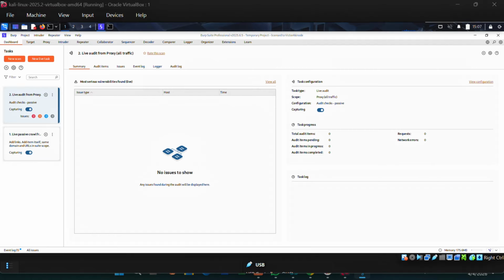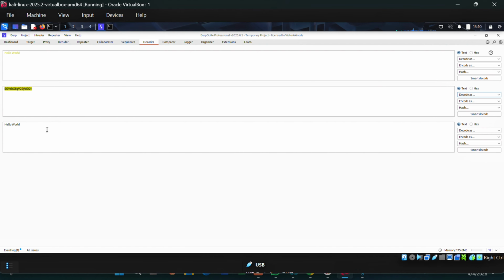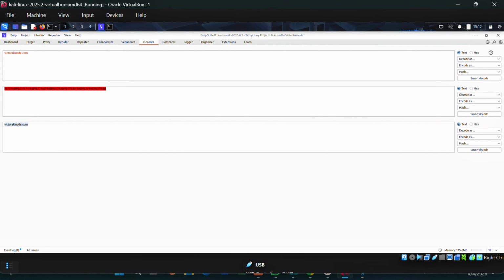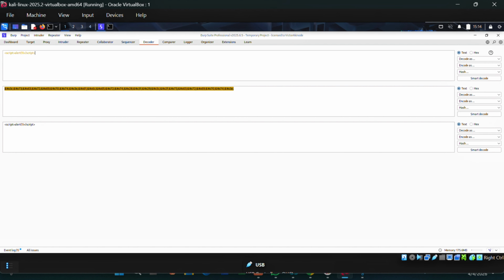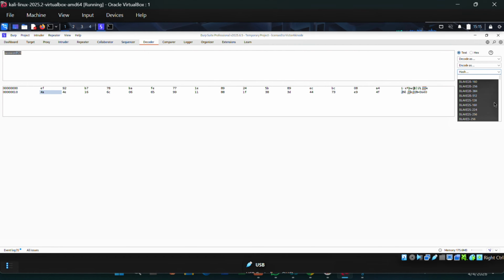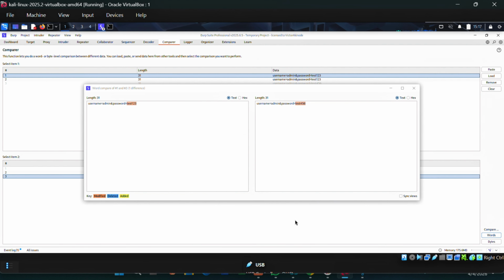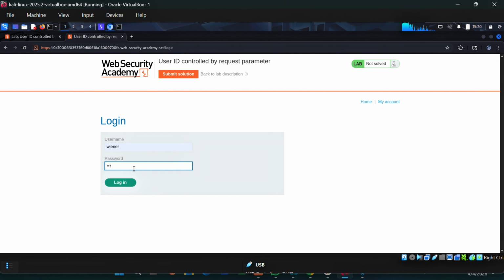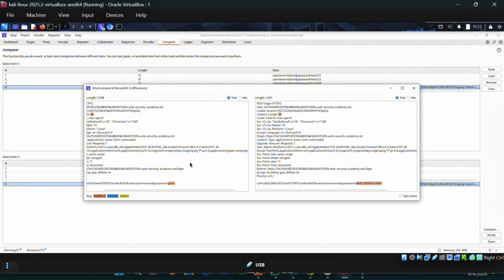LESSON 79: How to Use Decoder and Comparer in Burp Suite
Hands-on with Burp Suite's essential utility tools: Decoder and Comparer! Learn to encode and decode data in multiple formats, and compare HTTP requests and responses to identify subtle differences that reveal vulnerabilities like username enumeration.

Decoder and Comparer are utility tools that every penetration tester uses daily. Decoder handles all encoding and decoding operations without needing external tools. Comparer reveals minute differences between responses that indicate vulnerabilities. These tools accelerate security testing and help identify issues that would otherwise be invisible.

We demonstrate practical encoding and decoding with Base64, URL encoding, HTML entities, hex conversion, and hash generation. Then we show how Comparer identifies differences between responses at word and byte level, revealing authentication vulnerabilities and application behavior changes.

TOPICS COVERED:

BURP DECODER:
Base64 encoding and decoding for encoded data
URL encoding for special characters in URLs
HTML entity encoding to prevent XSS execution
ASCII hex conversion for binary data analysis
Hash generation with MD5 and SHA-256
Smart decode for automatic format detection
Chaining multiple encoding operations
Converting between different encoding formats

ENCODING FORMATS:
Base64 - Binary data in text format
URL encoding - Special characters in URLs (@ becomes %40)
HTML entities - Preventing script execution (&lt; &gt;)
ASCII hex - Character to hexadecimal conversion
Hashes - One-way MD5 and SHA-256 cryptographic hashes

BURP COMPARER:
Loading data for comparison from paste or other tools
Word-level comparison showing modified text
Byte-level comparison for granular differences
Highlighting changes between two items
Identifying response differences in authentication
Detecting username enumeration vulnerabilities
Analyzing subtle application behavior changes
Sending requests/responses from Proxy and Repeater

PRACTICAL APPLICATIONS:
Decoding obfuscated data in requests and responses
Encoding payloads for testing input validation
Comparing login responses for username enumeration
Identifying error message differences
Finding subtle response variations
Analyzing encoding schemes used by applications
Testing how applications handle encoded inputs

USERNAME ENUMERATION DETECTION:
Compare valid username with invalid password response
Compare invalid username with invalid password response
Identify different error messages revealing valid usernames
Valid username shows "Incorrect password"
Invalid username shows "Invalid username"
Comparer highlights the exact difference

DECODER WORKFLOW:
Paste or type data into Decoder panel
Select encoding format from dropdown
Chain multiple encodings in sequence
Use Smart decode for automatic detection
Generate hashes for password testing

COMPARER WORKFLOW:
Send two HTTP messages to Comparer
Click Words for word-level comparison
Click Bytes for byte-level comparison
Analyze highlighted differences
Identify security implications

SETUP: Kali Linux, Burp Suite

NEXT LESSON:
Day 80: Cross-Site Scripting (XSS) Fundamentals